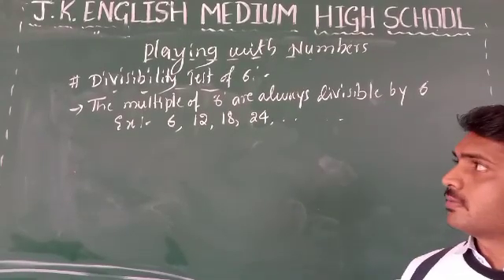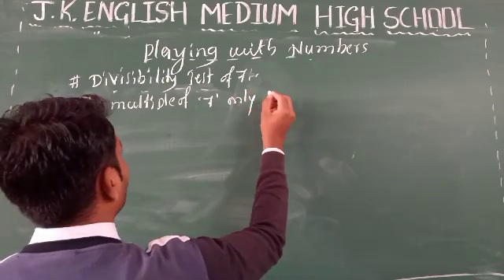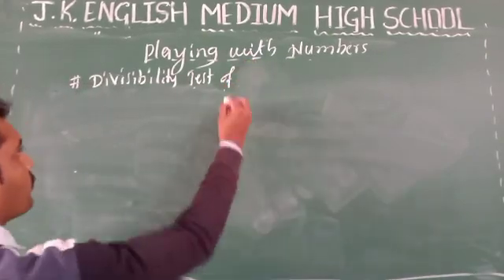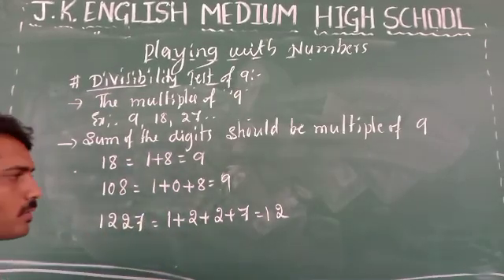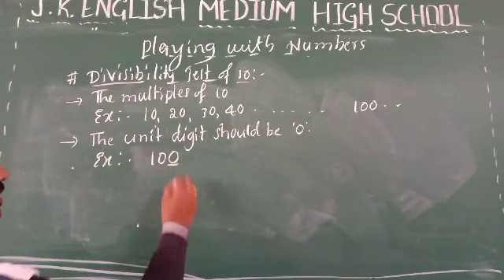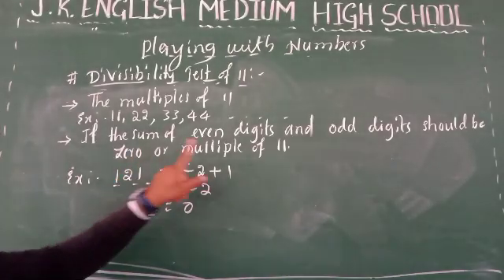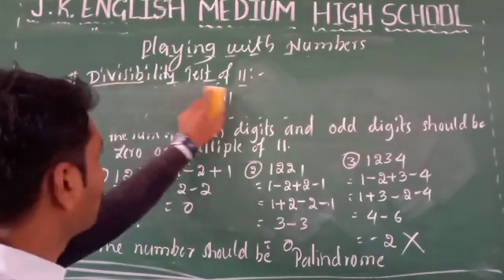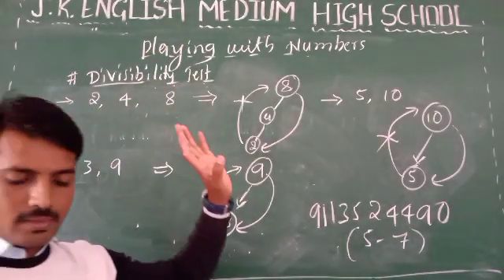Viii maths Playing with Numbers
about divisibility tests